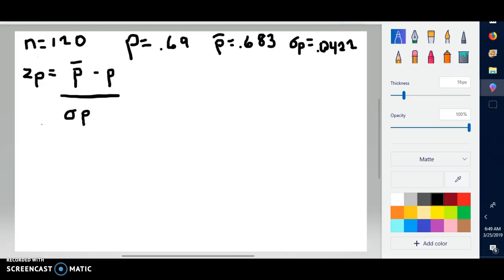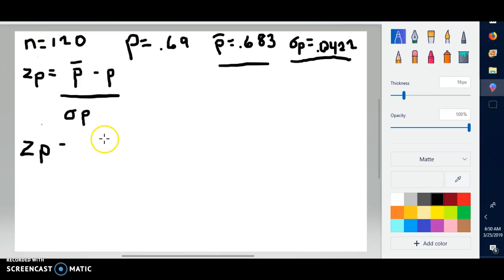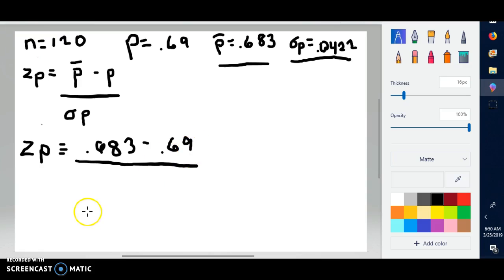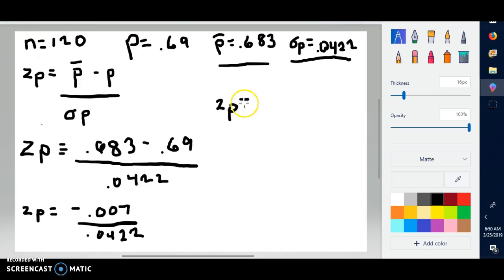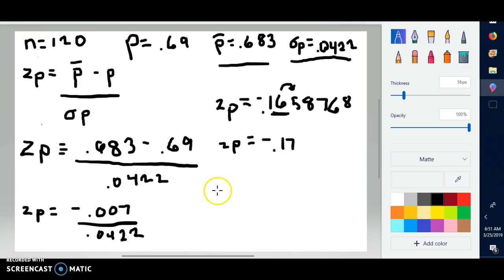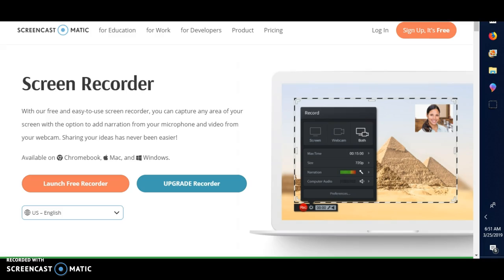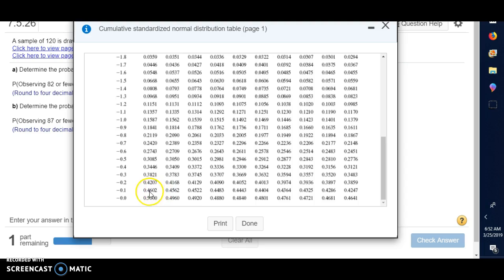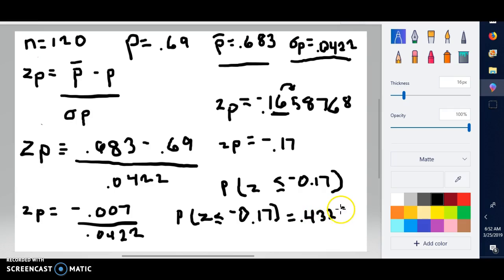Student Help 7.5.26 Part 2